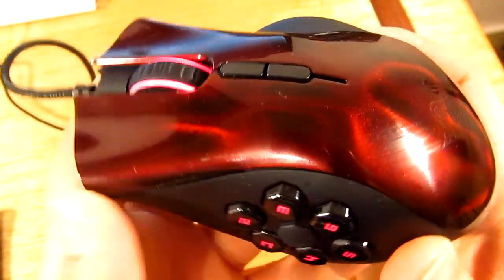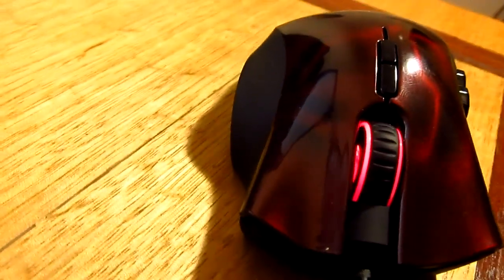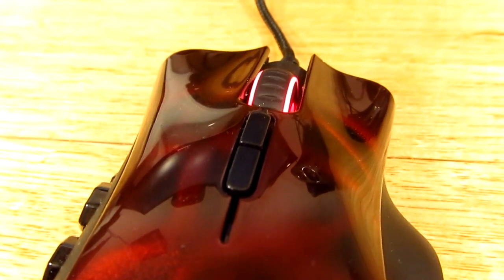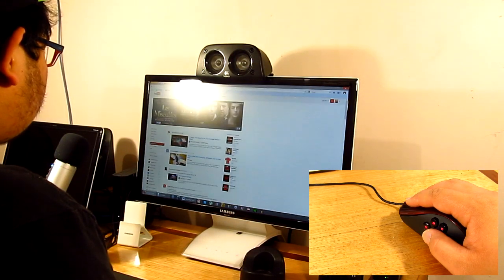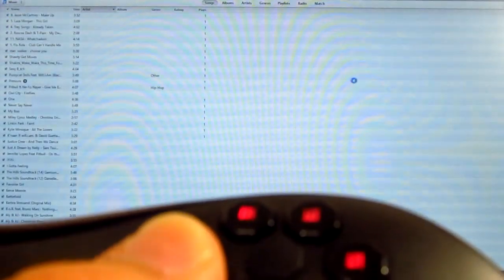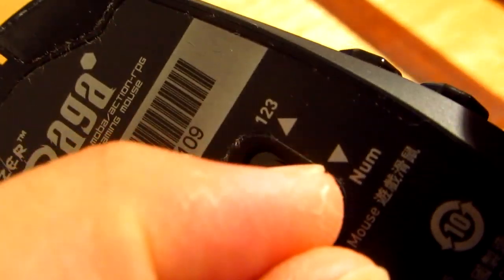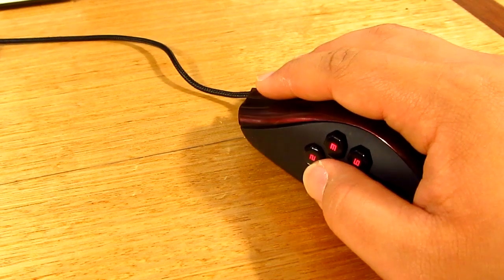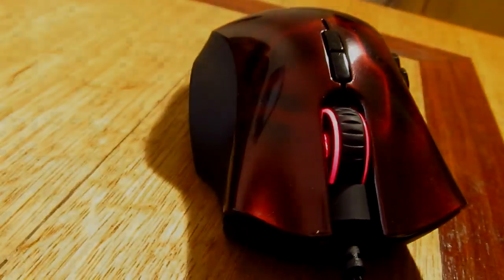Review - 2012 Razer Naga Hex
What's up guys, Jens Garcia here bringing you my review of the 2012 Razer Naga Hex. Enjoy!

If you have any questions hit me up on the following social websites!